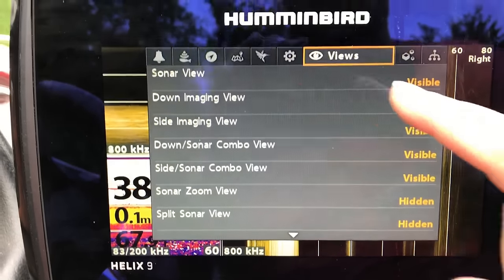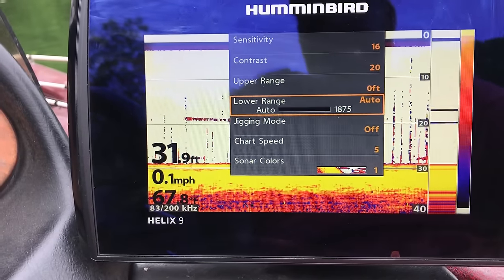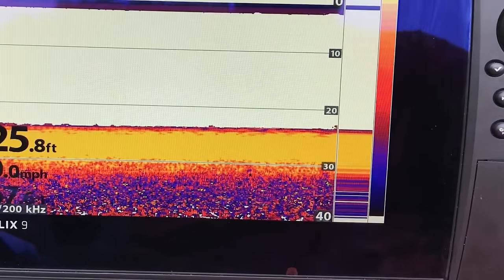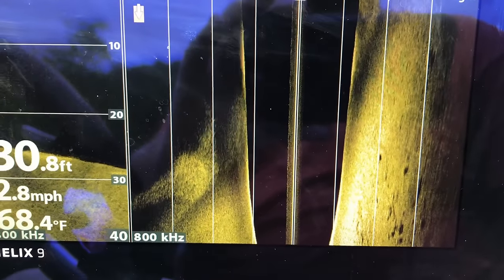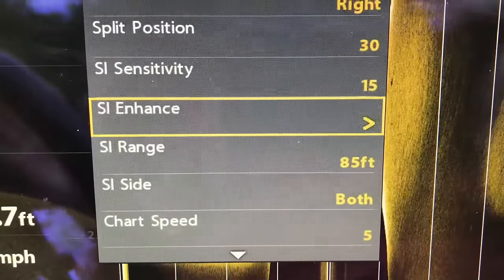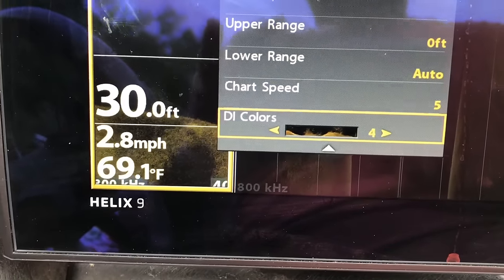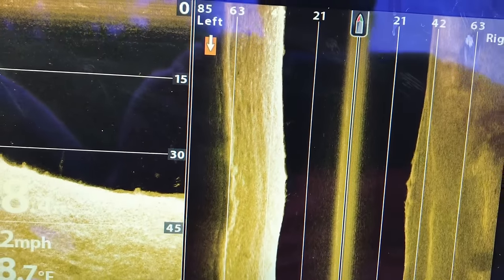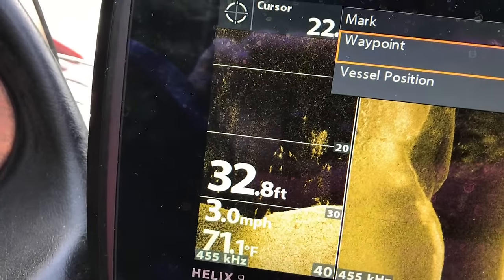Humminbird Helix Best Setup and Settings.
Learn how to use your fish finder on this weeks BassGeek. I cover how to setup Sonar, How to setup Down Imaging (DI), and How to configure Side Imaging (SI). Learn how to read a depth\fish finder after watching this video. Learn what bass look like! Learn what Bait looks like. Learn what other bottom structure looks like.

Product Discounts